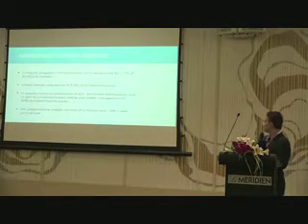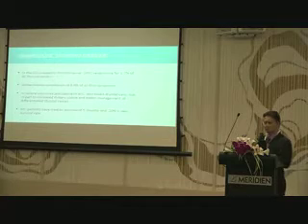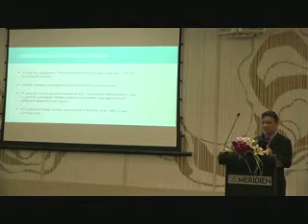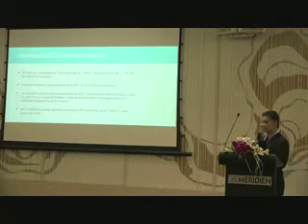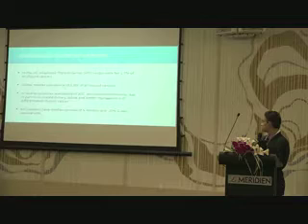001 Prof Dato Mafauzy Mohamed